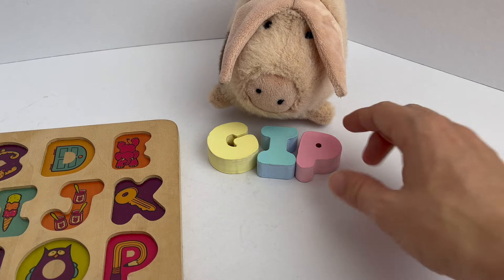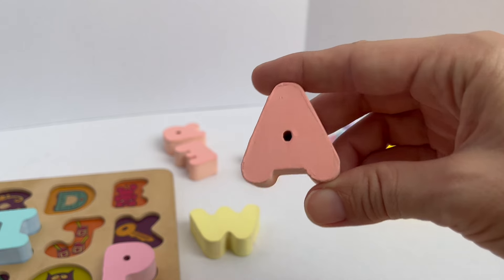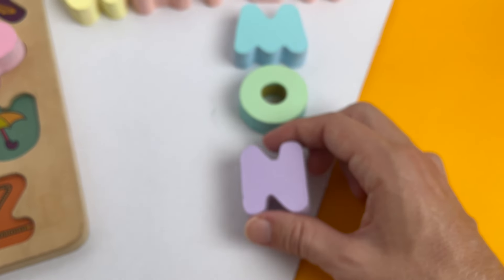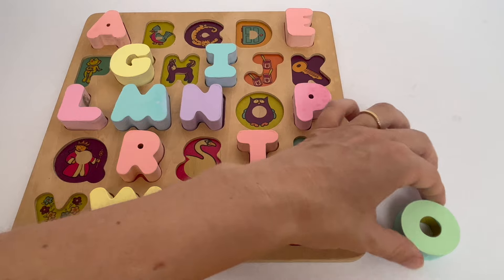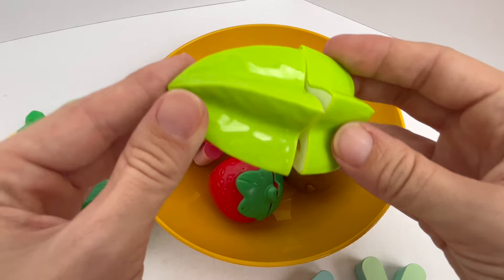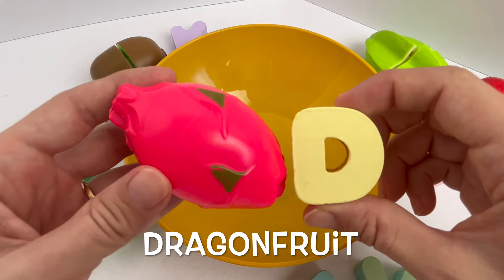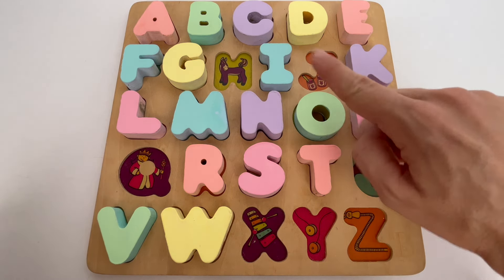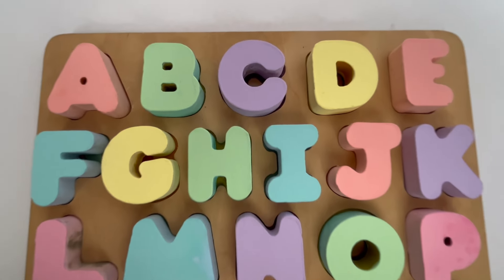Teach toddlers ABCs and learn to spell simple words with this fun wood puzzle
In this educational video for toddlers we learn our ABCs and some simple spelling of words. We use fun toys and sounds to help young ones associate words and letters. This is a safe toy learning video for toddlers made by a toddler mom.

Help other families find us!

0:00 Intro
0:30 Pig
1:08 Water & Lemon
3:50 Fruits & Vegetables
6:12 Cupcake
7:02 Alphabet Soup